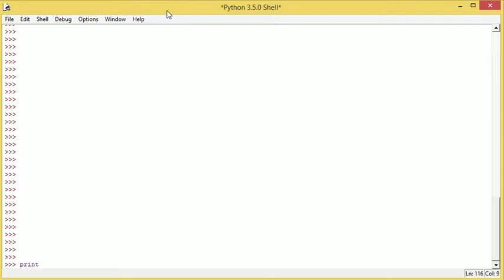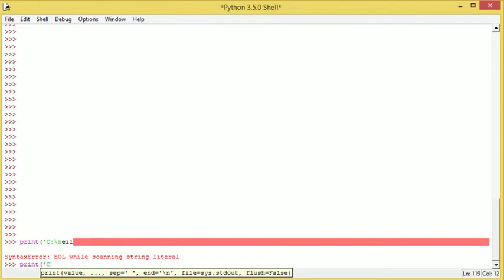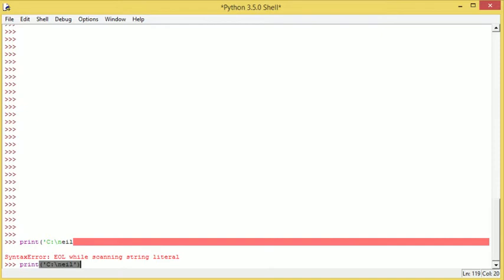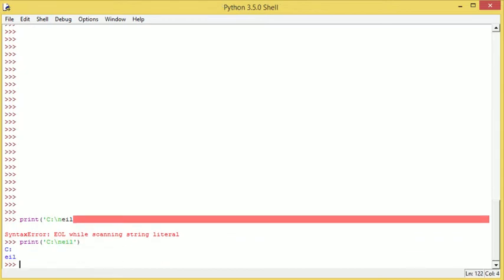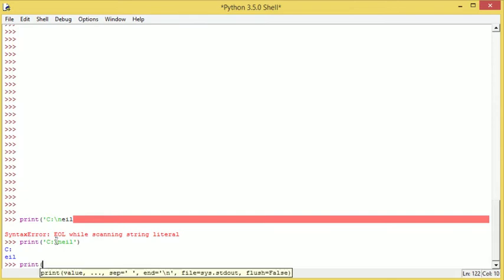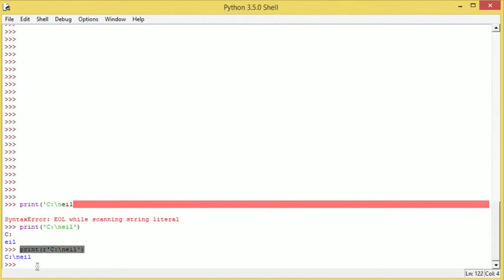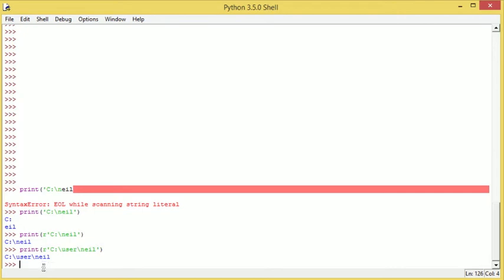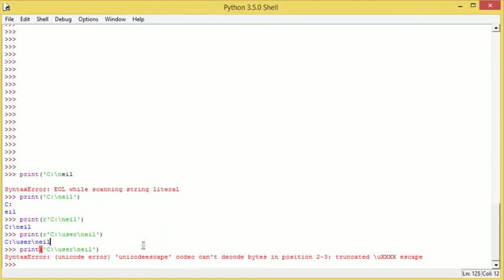Python - 06 - Raw Strings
In this video we look at raw strings in python